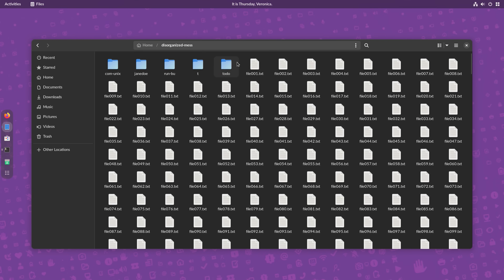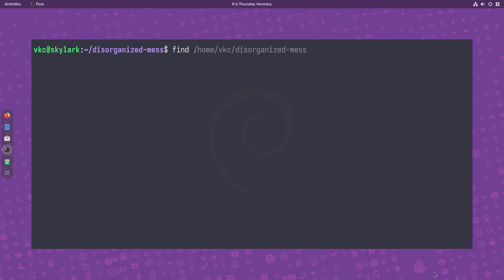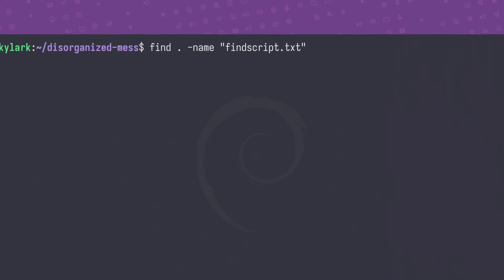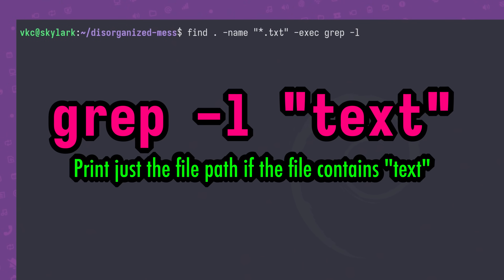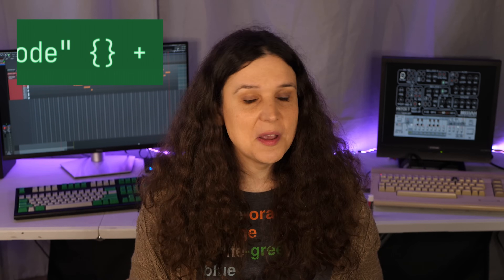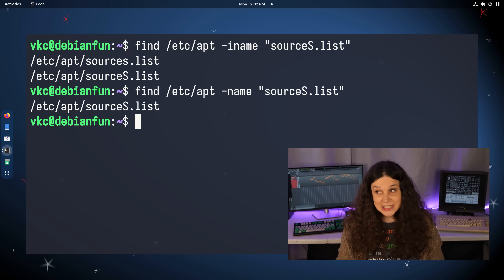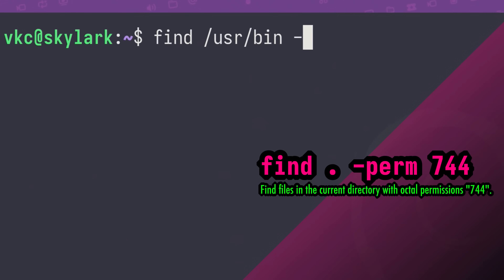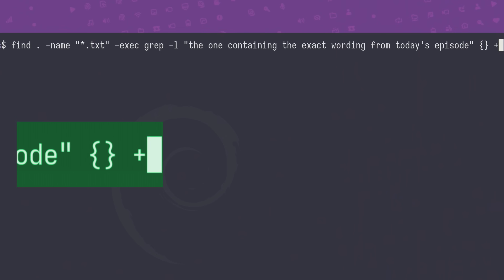Demystifying "find" and "find -exec" ...Lil' Linux Lesson!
Has the internet told you Linux' "find" command is too scary to use? Well, they're wrong. Linux' "find" command - also found in lots of other *NIX systems - is a critical tool to learn.

In today's Lil' Linux Lesson, I'll be demystifying the "find" command, and covering how it works with the "-exec" option, and the superpower differences between using "+" and using ";", which I promise will make your life easier as a sysadmin, Linux user, or just any nerd who likes to play with the terminal.

0:00 I say "greetings" and tell you why the find command is important
1:24 Basic use of find, both GNU and BSD variants!
2:46 Performing magic in the terminal with find -exec
4:56 Some other parameters for find: -iname, -type, -user, -group, -perm, -size
6:53 Why does find -exec end with a plus?